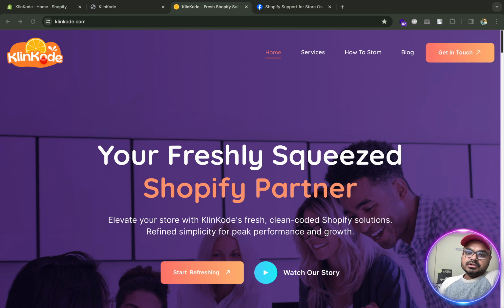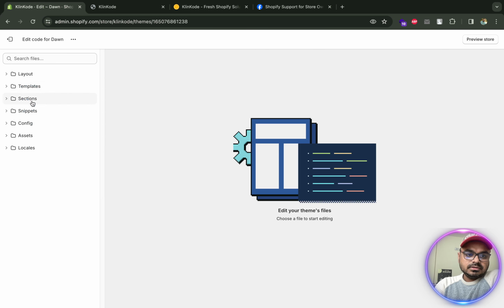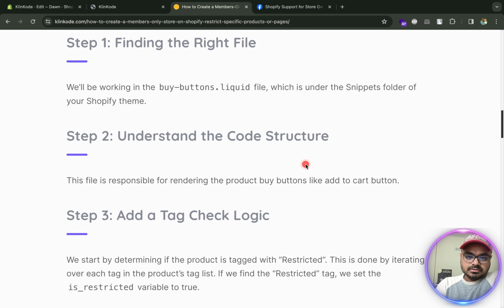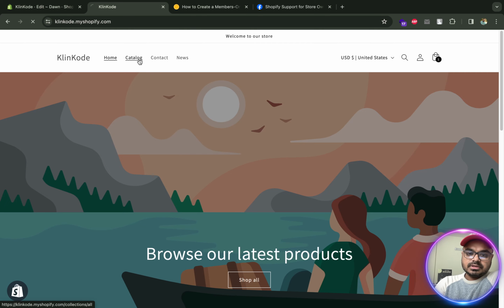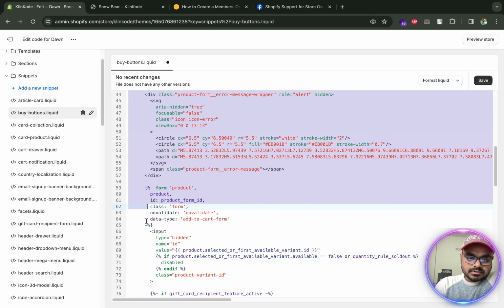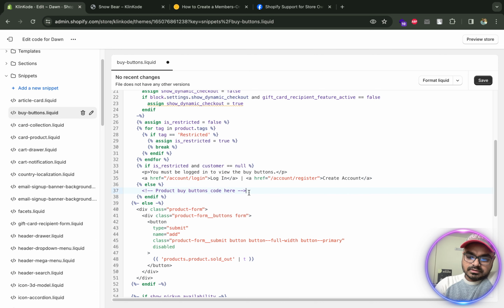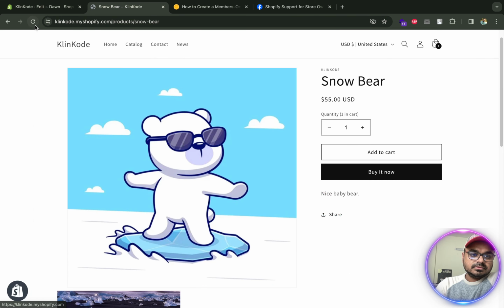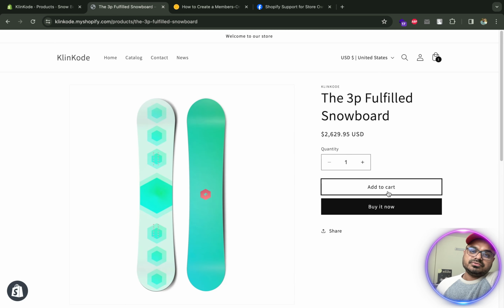How to Create a Members-Only Store on Shopify: Restrict Specific Products or Pages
Explore our in-depth tutorial on How to Create a Members-Only Store on Shopify: Restrict Specific Products or Pages where we guide you through the process of restricting specific products or pages for exclusive access. This tutorial, focusing on the Dawn theme but applicable to various Shopify themes, is perfect for enhancing your online store's exclusivity. Learn to modify Liquid files, implement tag checks, and conditionally render content, providing a unique shopping experience for registered customers.